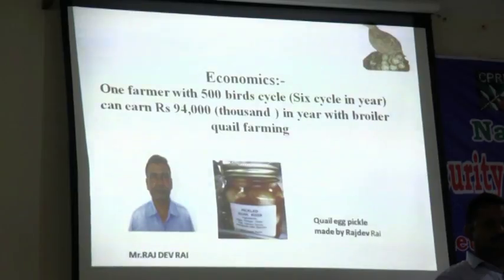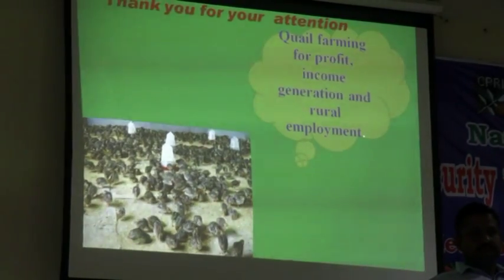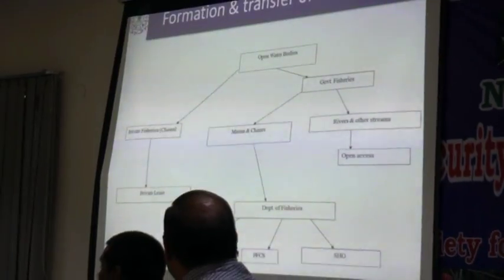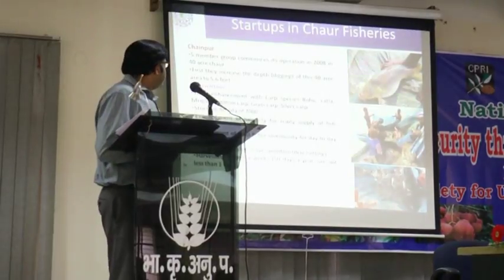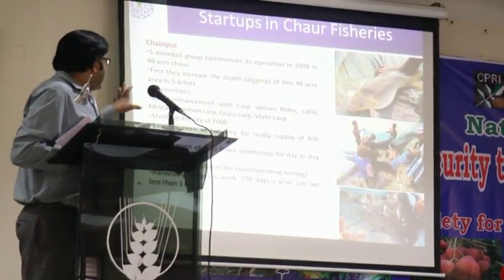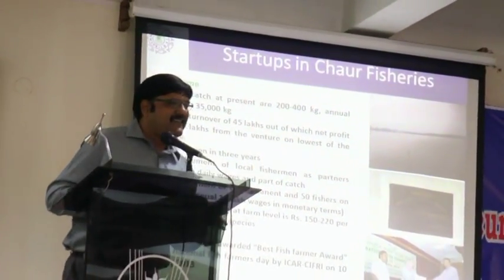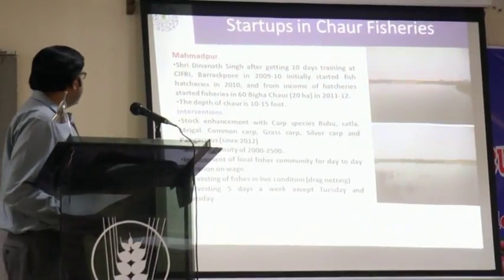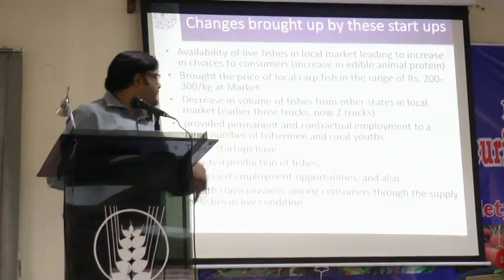VTS 01 3